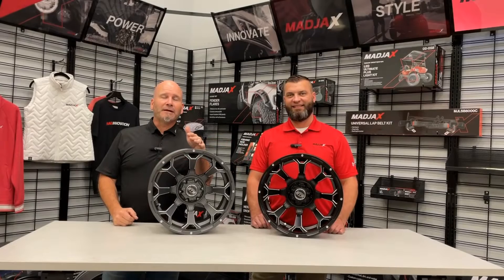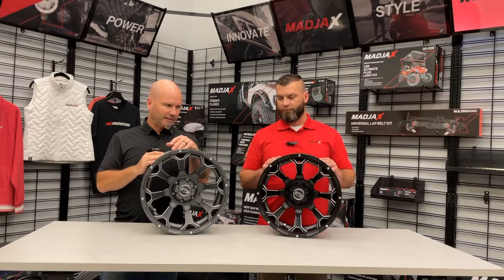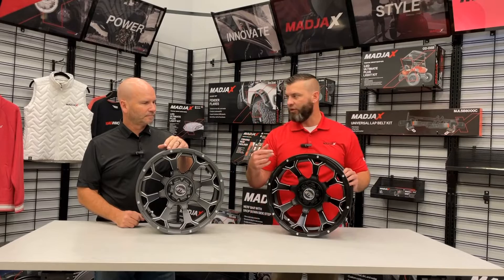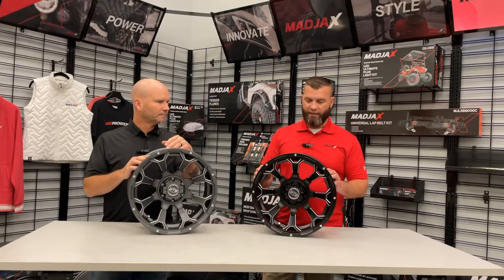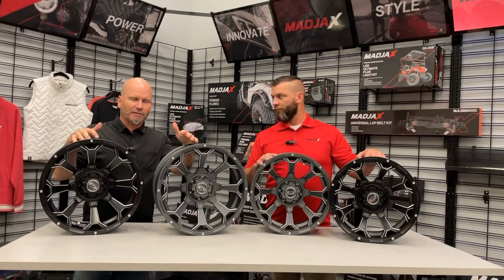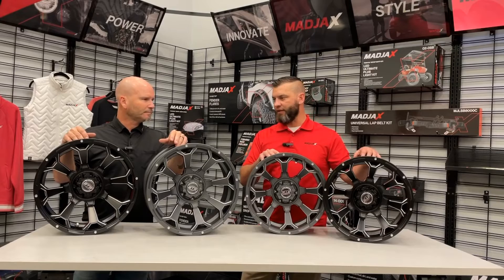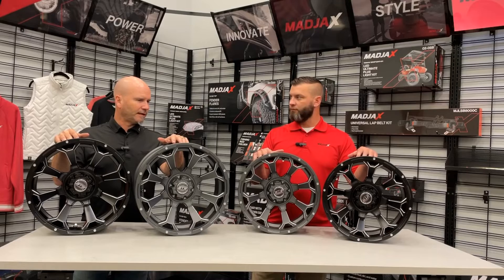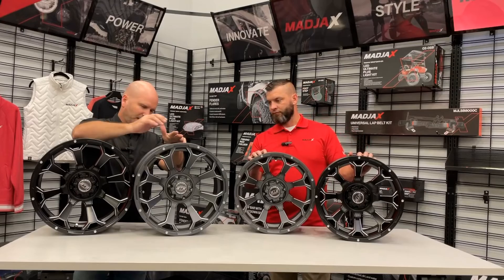14 inch and 15 inch Golf Cart Wheels - GTW Raven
The GTW Raven golf cart wheels come in 14" and 15" sizes and fit up to 23" all-terrain tires. Golf cart rims are one of the easiest things to add to your cart to stand out in your neighborhood or community.